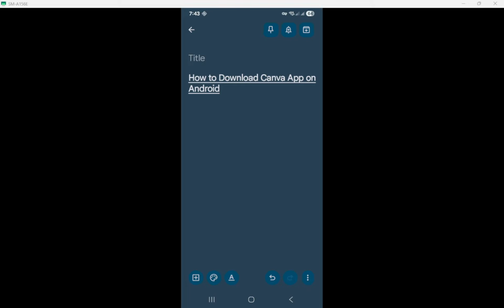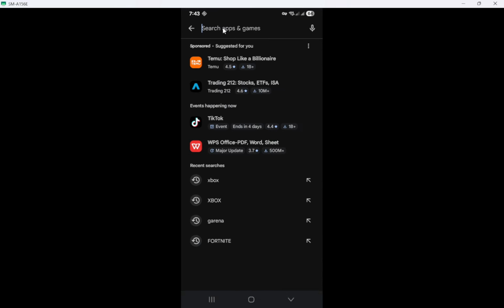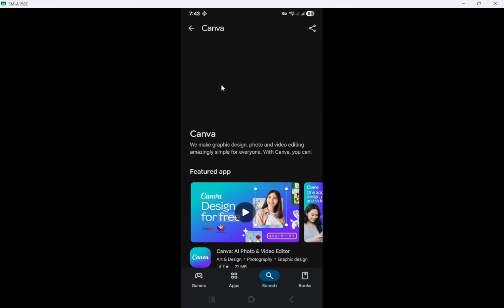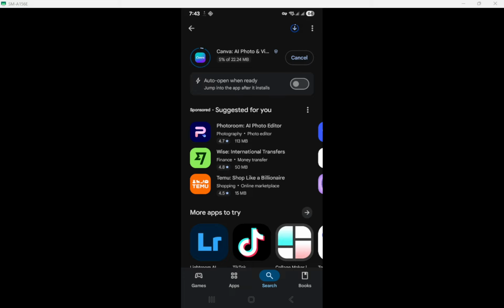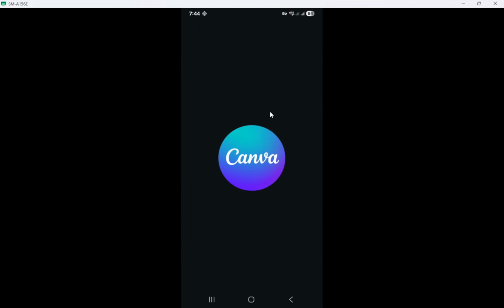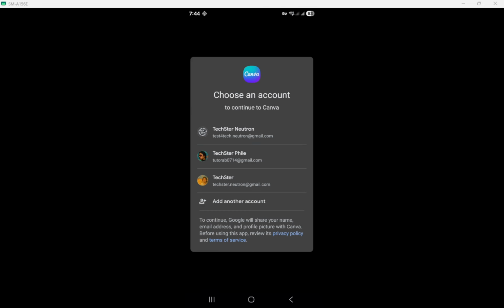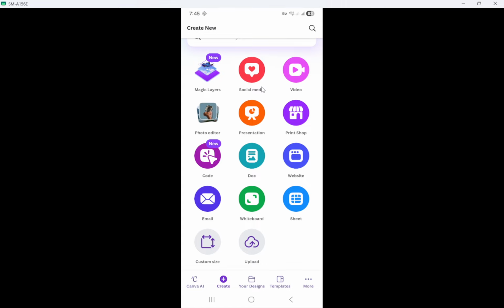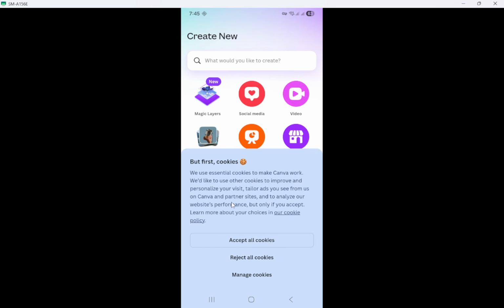How to Download Canva App on Android [2026 Full Guide]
How to Download Canva App on Android

In this video, we show you exactly how to download the Canva app on Android. Understanding the download process allows you to leverage Canva's powerful design tools directly from your mobile device for greater convenience and flexibility.

By downloading the Canva app, you can create stunning graphics, presentations, and social media posts on the go, enhancing your design capabilities and productivity. Familiarizing yourself with the app's features provides a seamless experience that integrates professional-grade design into your everyday tasks.

Technical Specs:
Software: Canva; Feature: Mobile App Download.